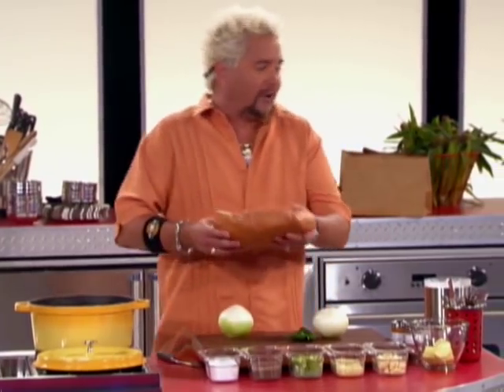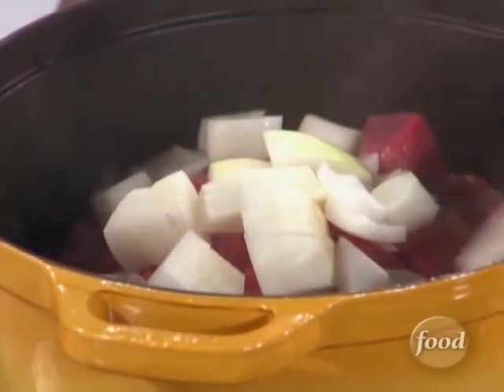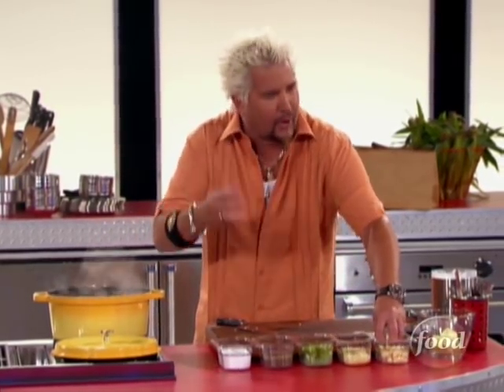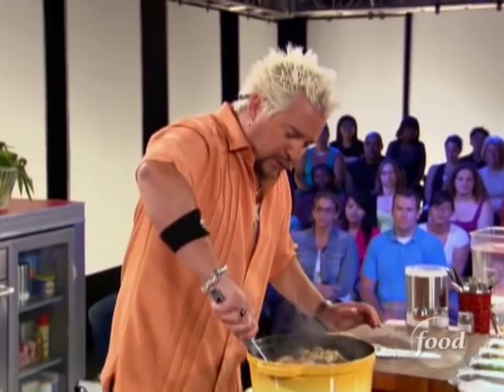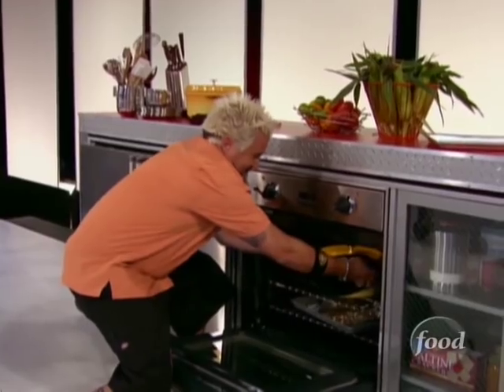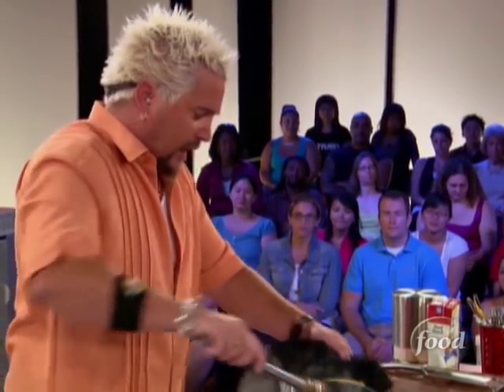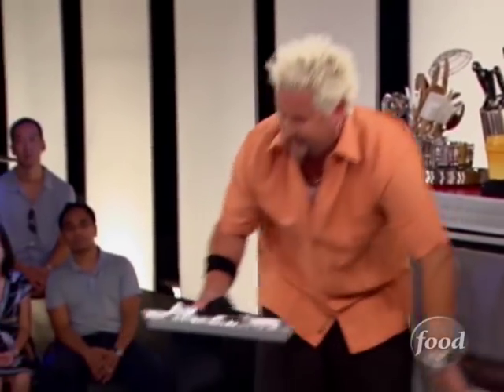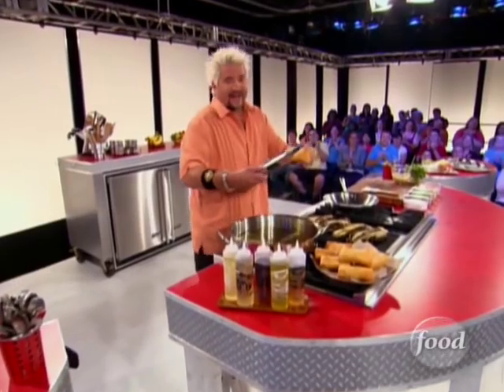Guy Fieri's Top Notch Top Round Chimichangas | Guy Off the Hook | Food Network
Guy goes to Chimichanga City with these deep-fried tortillas filled with tender top-round beef!

Top Notch Top Round Chimichangas
RECIPE COURTESY OF GUY FIERI
Level: Advanced
Total: 3 hr 50 min
Prep: 20 min
Inactive: 1 hr
Cook: 2 hr 30 min
Yield: 10 servings

Ingredients

1 tablespoon chili powder
1 teaspoon cayenne pepper
1 tablespoon granulated garlic
1 tablespoon all-purpose flour
2 tablespoons canola oil
3 pounds boneless beef rump, trimmed and cut into 1-inch cubes
2 yellow onions, chopped
3 teaspoons seeded and minced jalapenos
2 tablespoons chopped garlic
2 1/4 cups beef broth, plus extra if necessary
1/4 cup red wine vinegar
1 (15-ounce) can pinto beans, drained and rinsed
1 (15-ounce) can black beans, drained and rinsed
1/4 cup lime juice (about 3 limes)
1/2 cup chopped fresh cilantro leaves
4 to 6 cups corn oil
10 (11-inch) flour tortillas, steamed
2 1/2 cups shredded pepper jack cheese
2 cups shredded iceberg lettuce
3/4 cup salsa
1 cup sour cream
1/2 cup seeded and diced tomatoes
1 avocado, diced

In a small bowl, combine chili powder, cayenne, granulated garlic, and flour. Set aside. In a heavy bottomed, large stock pot, heat canola oil over medium-high heat. Add beef cubes and brown on all sides. Add onions and jalapenos and saute for 4 to 5 minutes. Add garlic and saute for 1 minute more. Mix in flour mixture, stirring frequently, for 2 to 3 minutes. Deglaze with beef broth. Then add vinegar. Stir well to combine. Bring to a boil. Lower heat to medium-low and simmer for 2 hours, adding additional beef broth, if necessary, to keep meat simmering in liquid. When meat is fork tender, remove to a sheet pan and shred with 2 forks. Add shredded beef back into pot, along with pinto and black beans, lime juice and half the cilantro. Cook until mixture is heated through.

Remove from heat and allow to cool.

Preheat oven to 350 degrees F. In a large, deep-sided skillet, heat corn oil to 325 degrees F. While oil is heating, prepare chimichangas. Fill bottom half of a tortilla with 3/4 cup of the beef and bean mixture and 2 tablespoons pepper jack cheese (when filling tortillas, use a slotted spoon to scoop out beef if mixture is a little liquidy). Lift the edge of the tortilla and roll it over the filling to secure it.

Fold in both sides and continue rolling until you reach the opposite end. Secure with a 6-inch skewer weaved through the seam side of burrito. Repeat with remaining tortillas. Slowly lower chimichangas into hot oil and cook 2 minutes on each side or until golden brown. You can cook 4 burritos per batch. Remove from oil, drain on paper towels and keep warm in oven until all are cooked.

To serve, place a bed of shredded lettuce on each plate, then a spoonful of salsa. Place chimichangas on top and add a dollop of sour cream, sprinkle with diced tomatoes, avocado and remaining cilantro to garnish. Serve immediately.

Cook’s Note: If tortillas tear while folding, make them more pliable by wrapping tortillas in a damp paper towels, then fully cover with foil. Place in 250 degree F oven to warm them up.